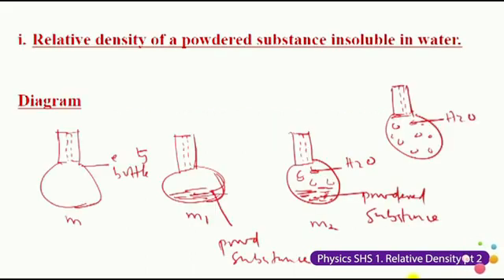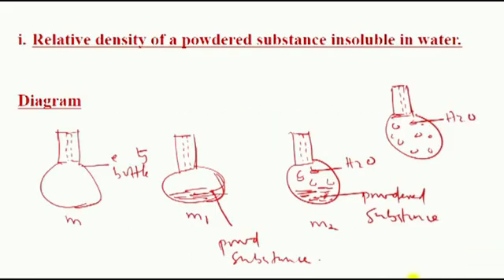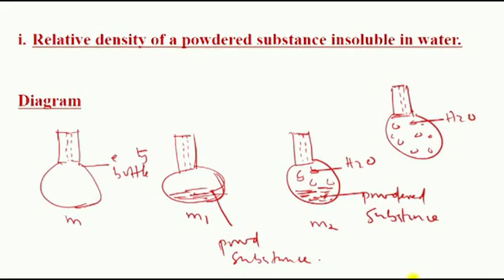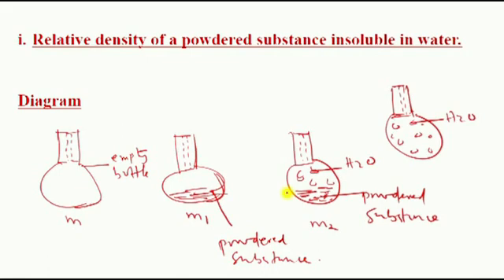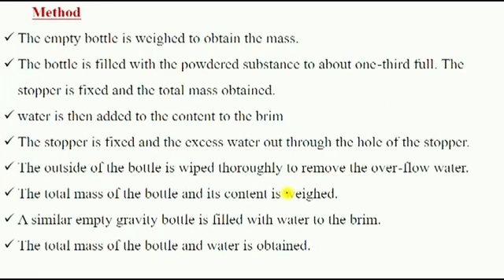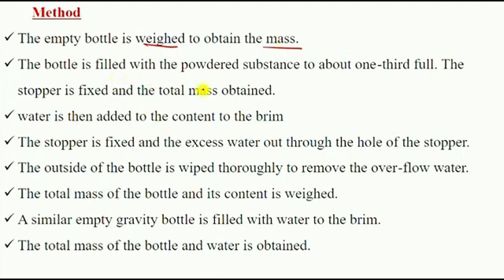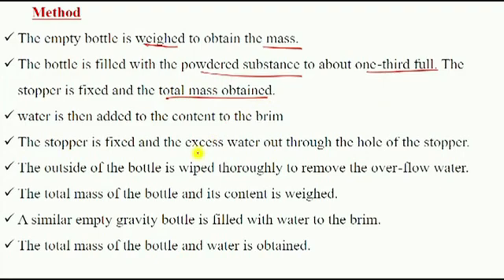SHS 1 Physics - Relative Density Pt 2